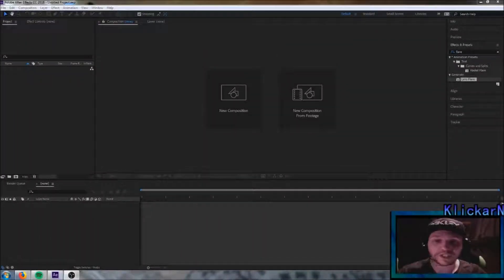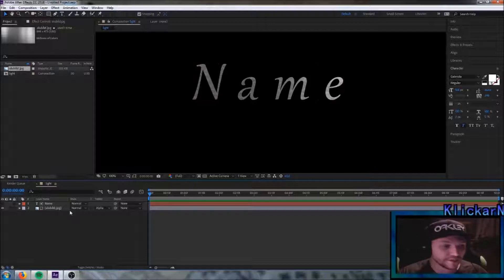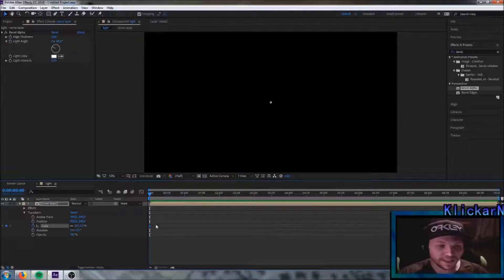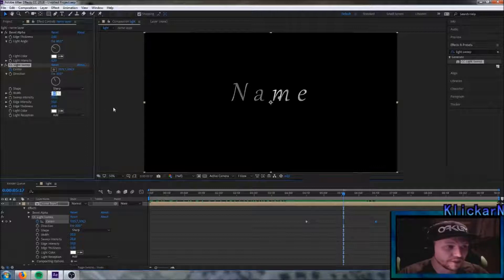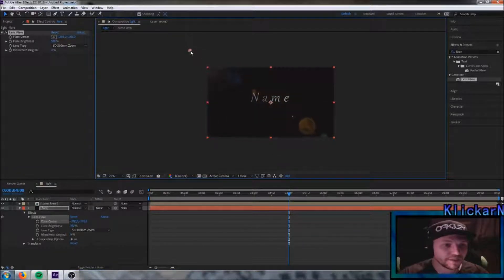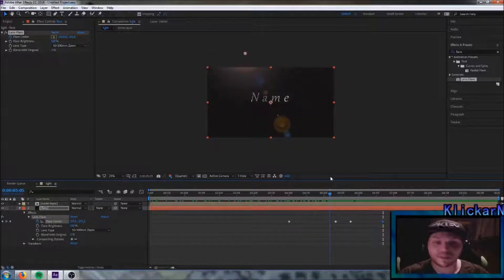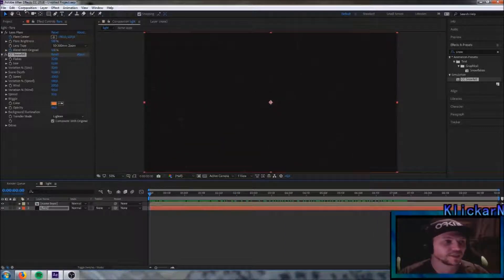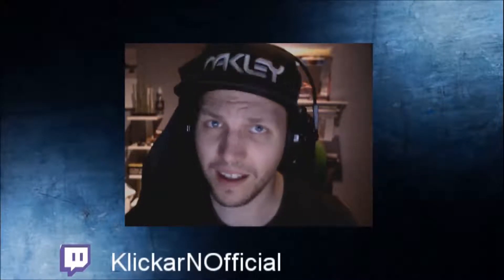Intro tutorial after effects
In this tutorial will i show you how ro create this intro with some cool effects.

Effects used: flare, light sweep, snowfall, edge fixer